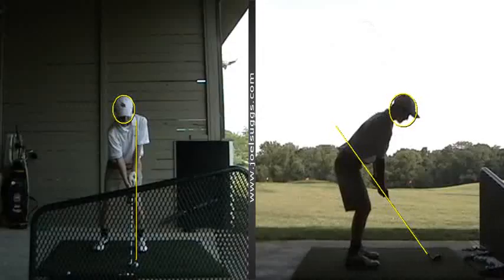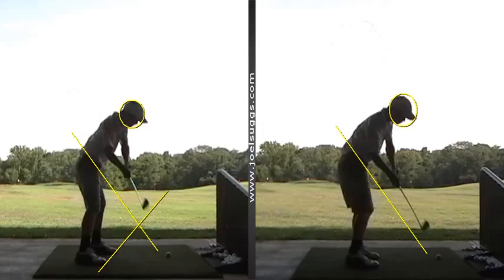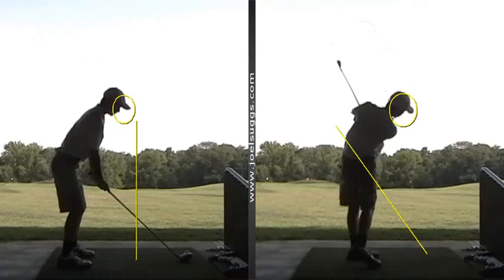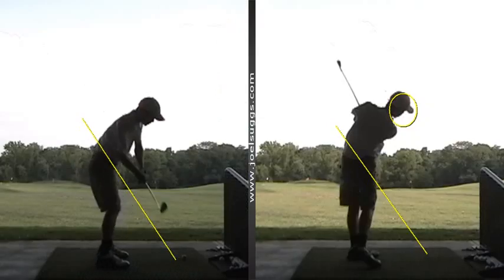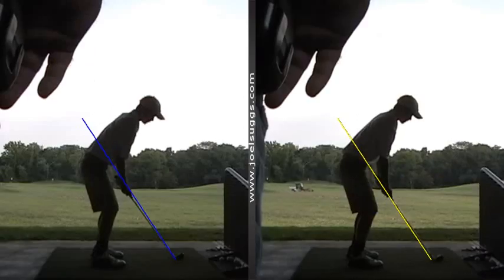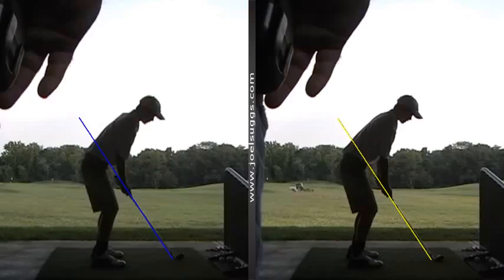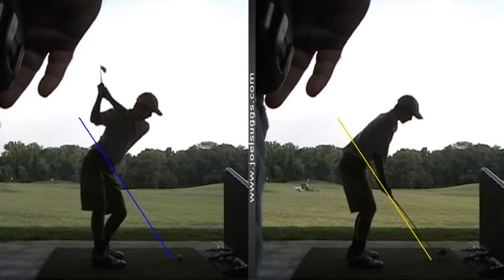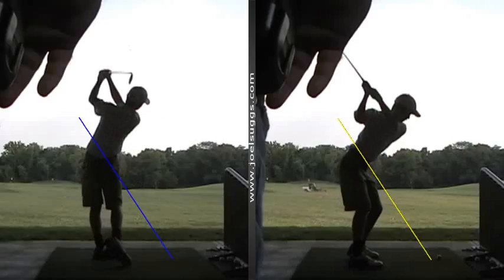Same Plane Medicine